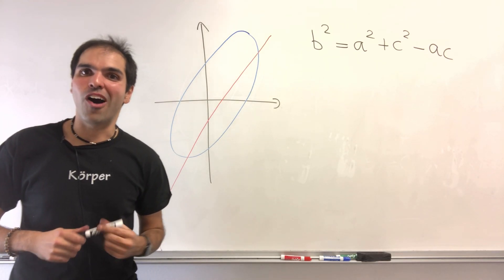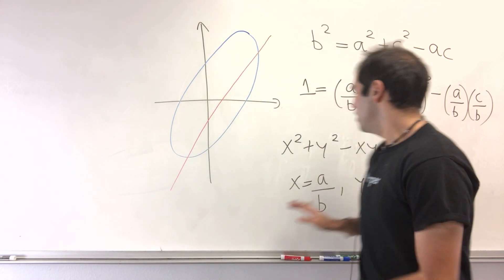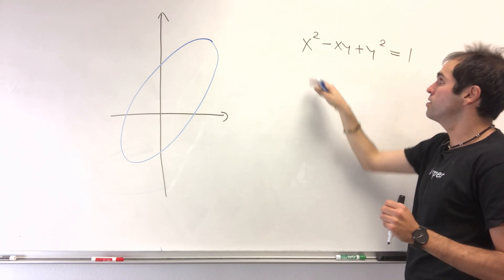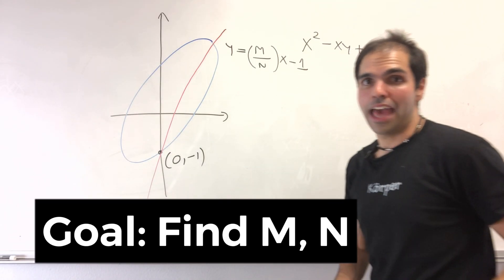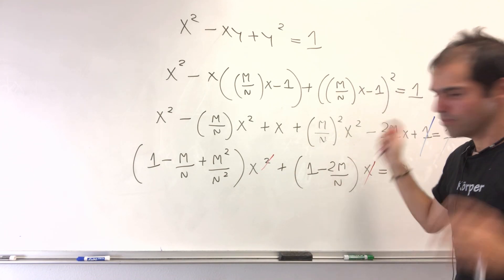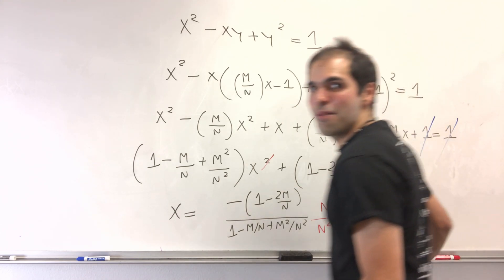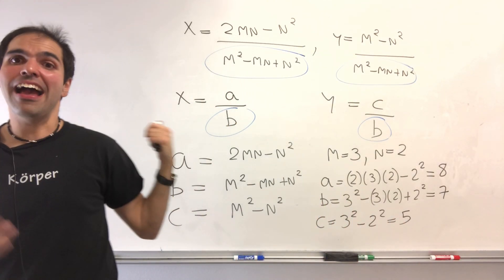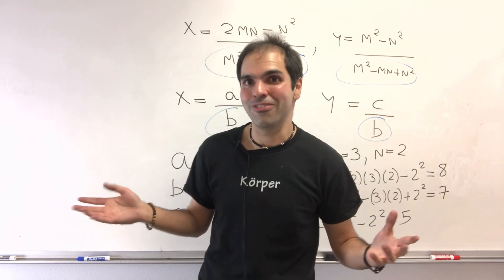Anti Pythagoras 2: the Line, Ellipse, and Infinite Triplets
Anti Pythagoras 2: the Line, the Ellipse, and the Infinity. How to generate infinitely many anti Pythagorean triplets of the form b^2 = a^2 + c^2 - ac The triplets relate the sides of a triangle where one angle is 60 degrees. It is a variation of the Pythagorean theorem from 8th grade math. It has to do with intersecting an ellipse with a line of rational slope and performing some clever algebra like expanding quadratic polynomials and quadratic forms and comparing numerator and denominators of fractions with integers. Then we give an example of a triangle with such a triplet.

Special thanks goes to Ian Fowler who has introduced me to this problem. Ian would like to give a big shout out to Emidio Iacobucci and Frank Cirone for their part in the adventure.

0:00 Introduction
1:40 Rational Slopes
2:40 Finding Nemo
6:00 The triplets are born